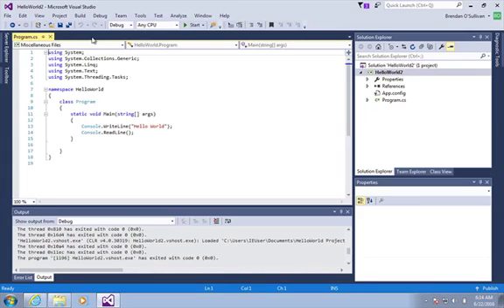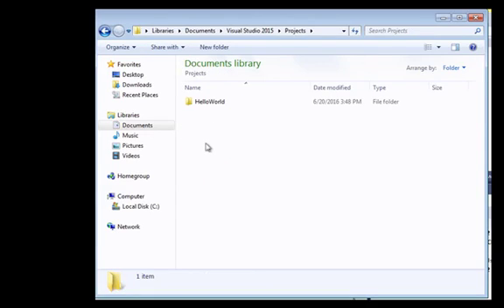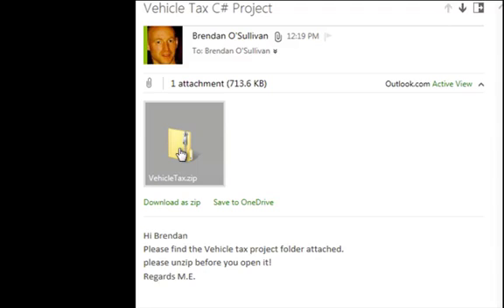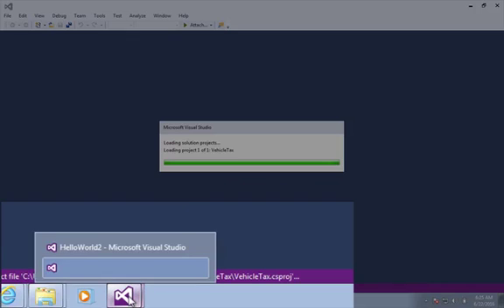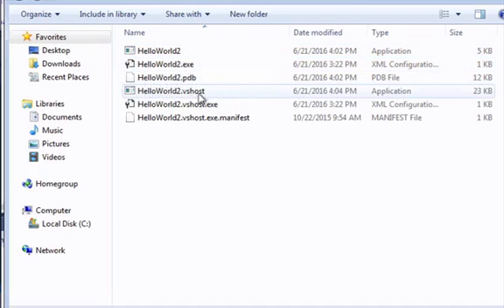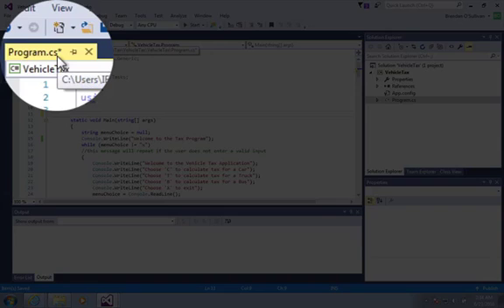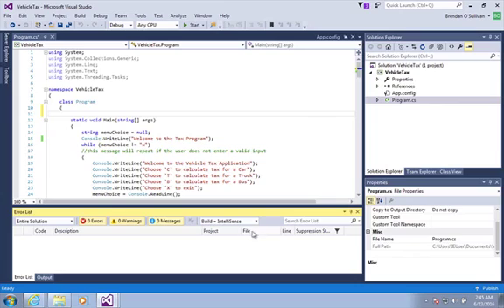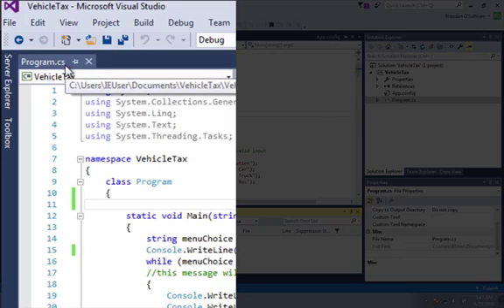Managing Files With Visual Studio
This video take you around some of the Visual Studio interface with a focus on the solutions explorer and how to understand files management with visual studio projects.
It also covers saving and moving of projects as well as preparing to attach projects to email.